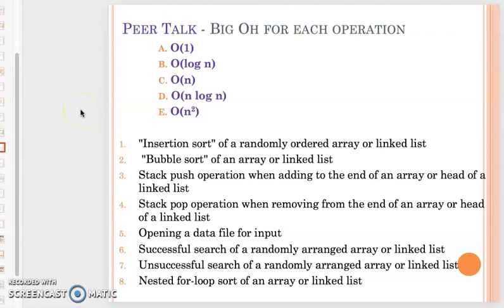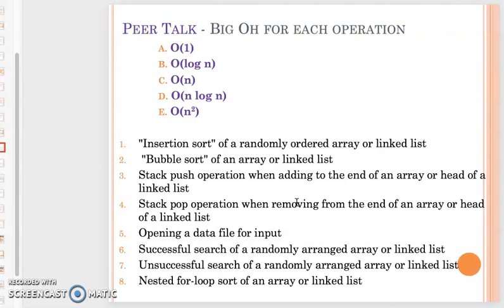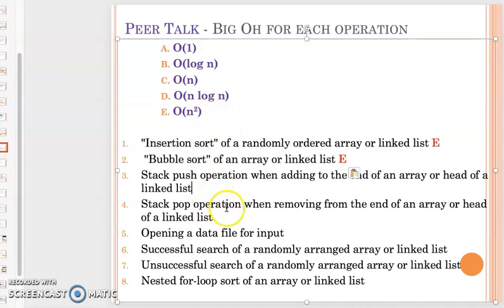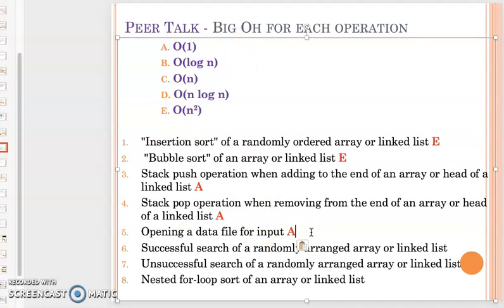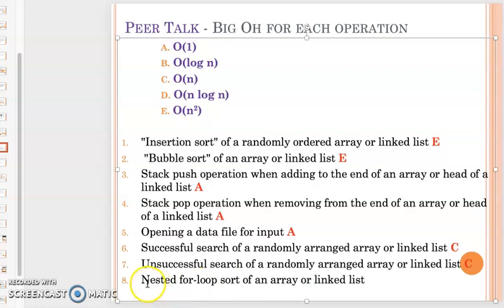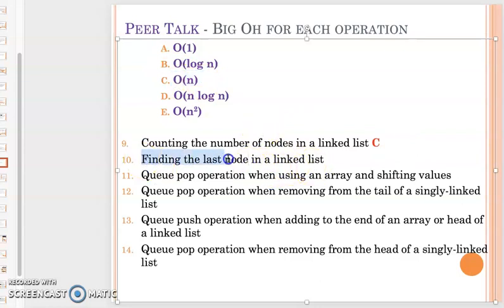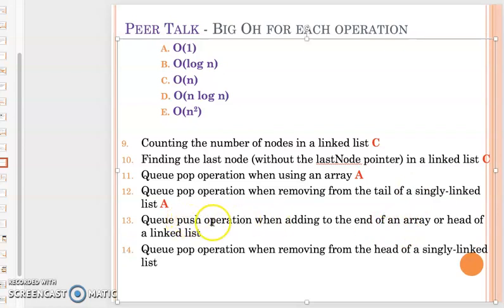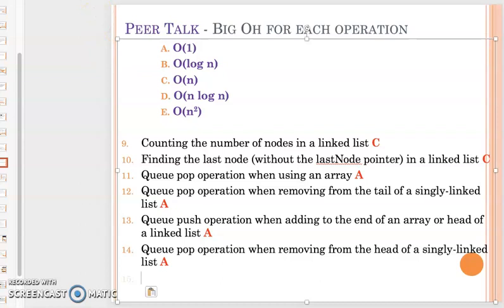COMSC210Module9Clip2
Evaluate the Big-Oh notation for different operations